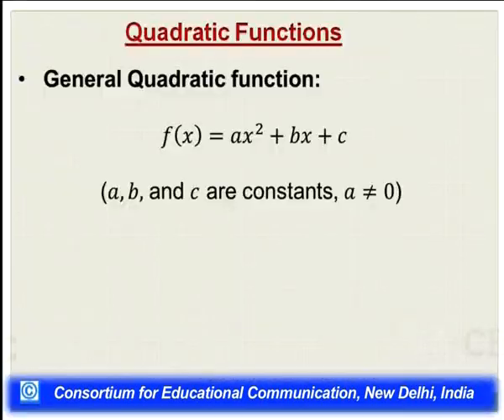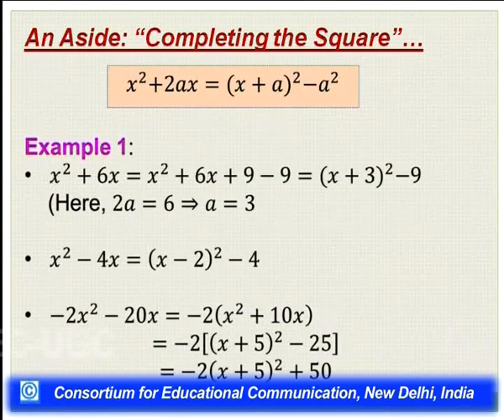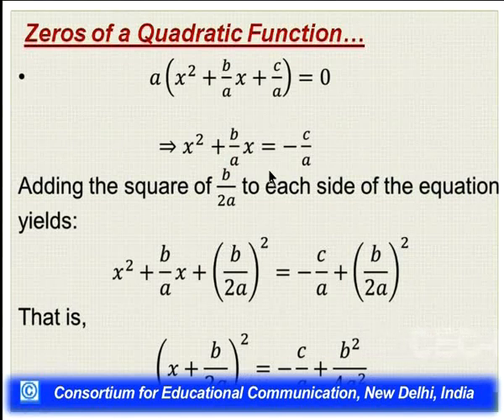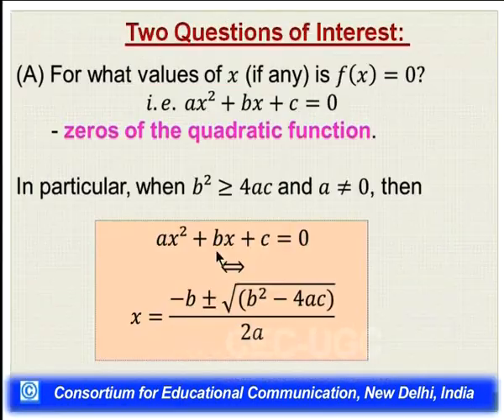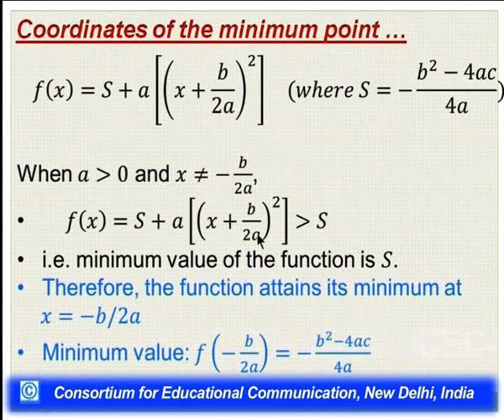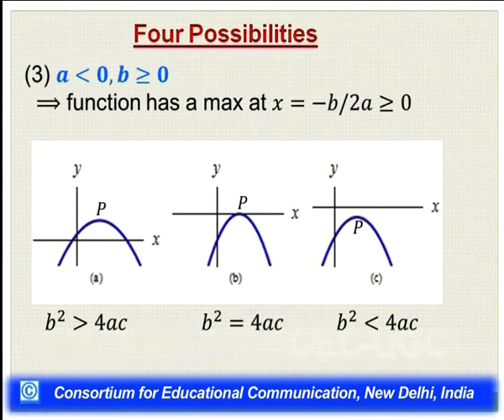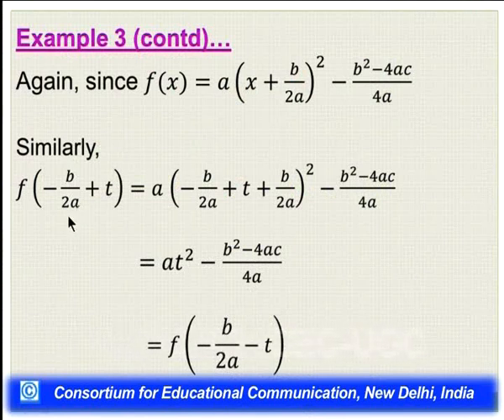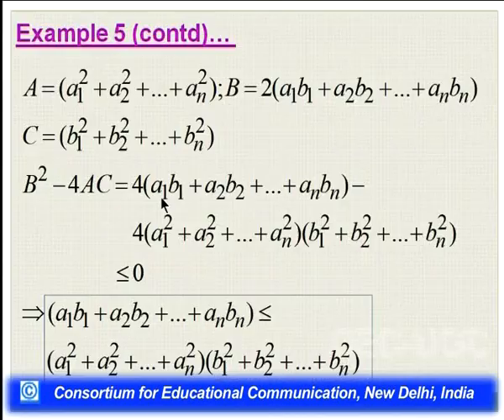Quadratic Functions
This Lecture talks about Quadratic Functions.